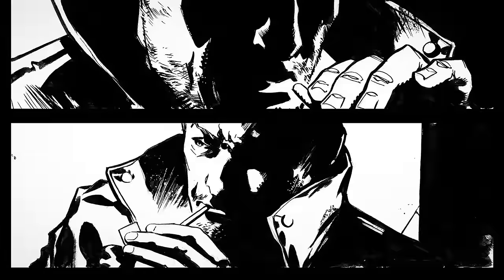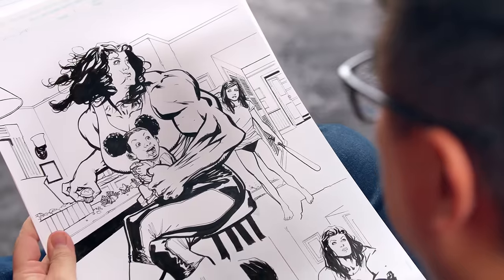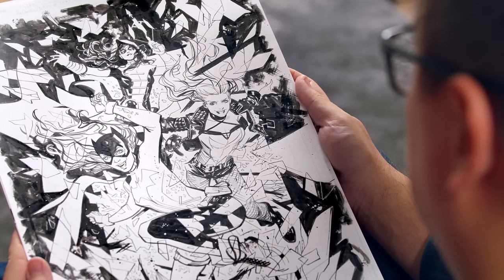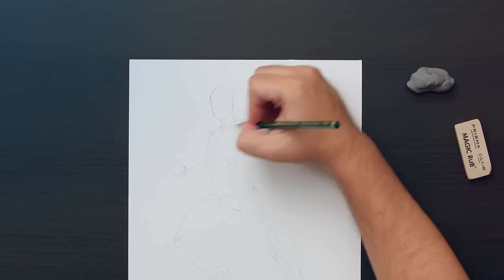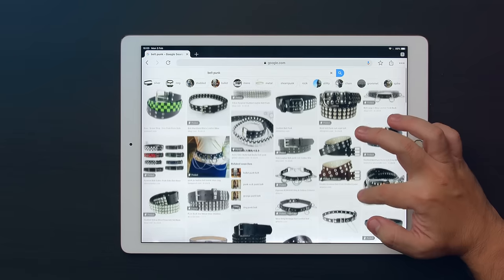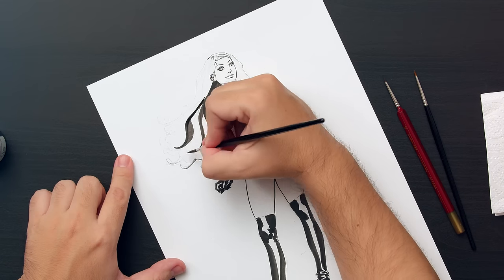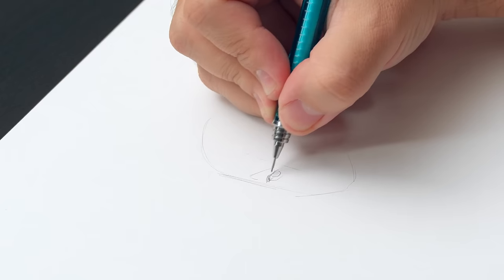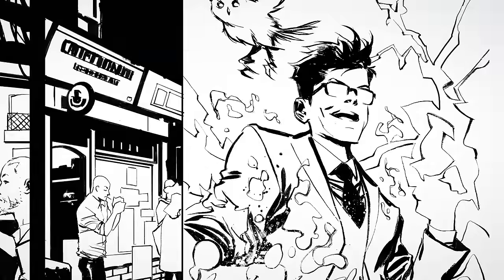Diseño de personajes femeninos para cómics - Curso online de Marcio Takara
Aprende desde cero las técnicas tradicionales para dibujar personajes femeninos con volumen, movimiento, equilibrio y expresividad

Atrás quedaron los días en que las mujeres de los cómics eran retratadas como simples compañeras de batalla o para fines románticos. A día de hoy, una nueva generación de personajes femeninos y superheroínas inunda el universo del cómic, con guiones increíbles e imágenes fuertes y poderosas.

En este curso, Marcio Takara, ilustrador de cómics de Marvel y DC, te enseñará a dibujar personajes femeninos desde cero. Partiendo de las líneas de acción y la composición, aprenderás a agregar volumen, movimiento, equilibrio y expresión a tus creaciones.